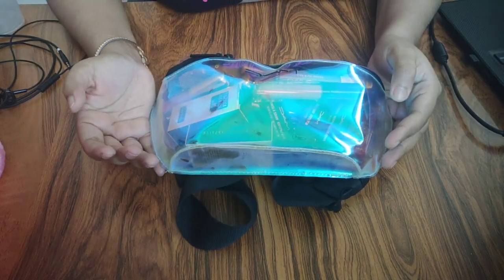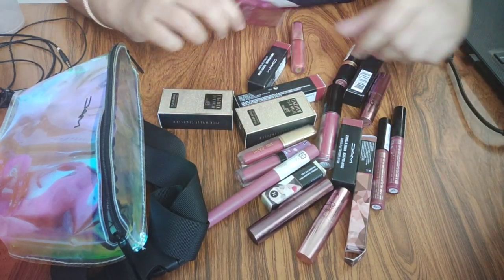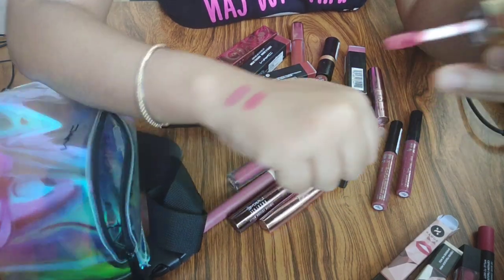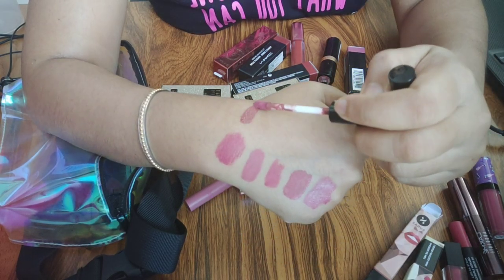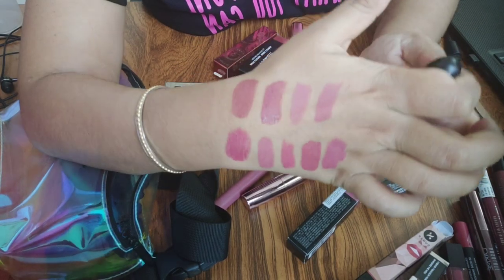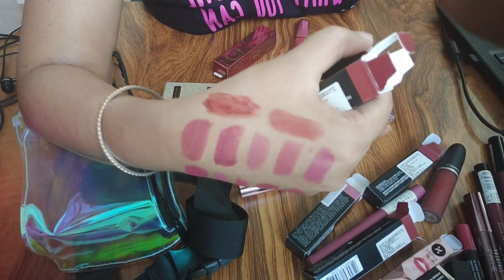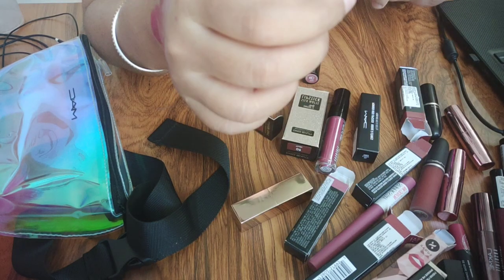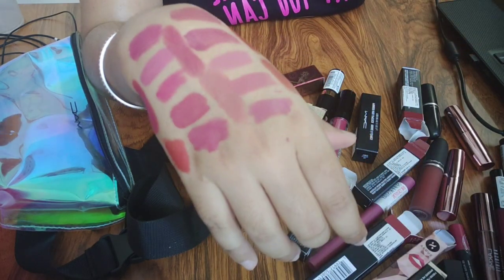Hand swatches of all my best everyday lipstick for office casual outing and day time